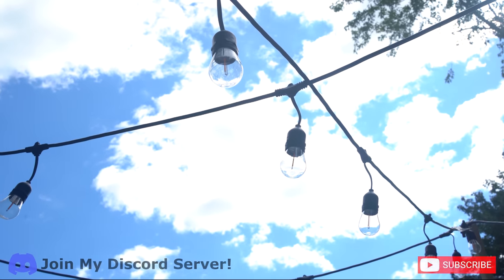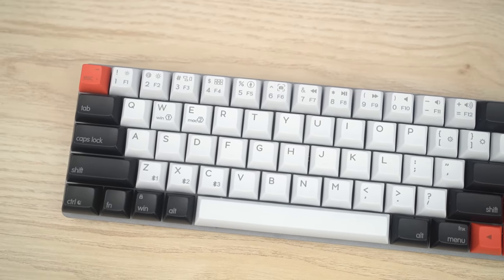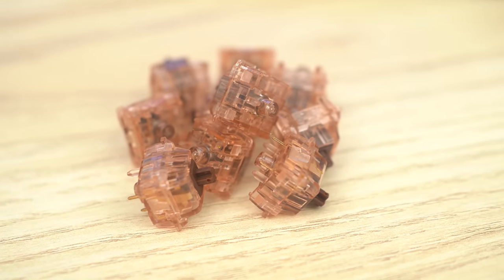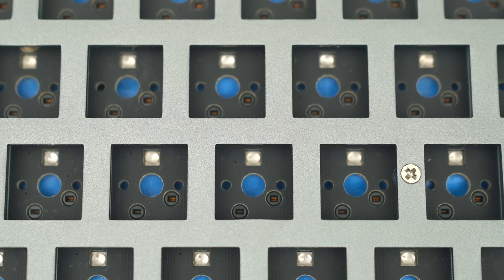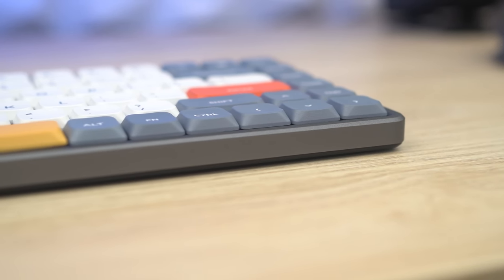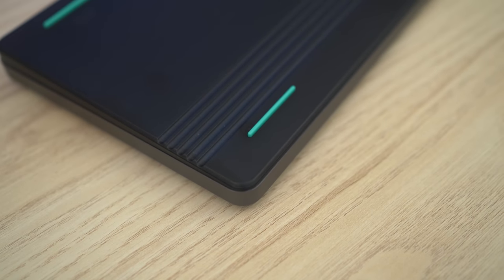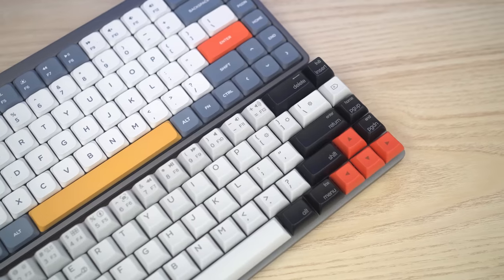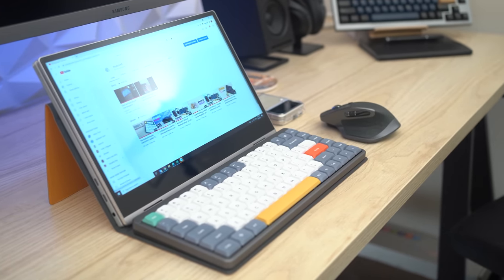Upgrade your LAPTOP to a MECHANICAL KEYBOARD! | Epomaker NT68 + NuPhy Air 75 Review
Keybored Upgrade your LAPTOP to a MECHANICAL KEYBOARD! | Epomaker NT68 + NuPhy Air 75 Review

Is it just me, or it's not the best experience to type on a laptop keyboard?  They are shallow, they are mushy, and they kind of just... suck.  I have had to carry around a full on mechanical keyboard with USB cable and all whenever I took my laptop around, to my all my co-worker's dismay.

Now that is all about to change, with the introduction of portable, laptop oriented keyboards like the Epomaker NT68 and the NuPhy Air 75!  Take a look and let me know if this is the future!

I also created a Discord Server so check it out!

Chapters
Start - 0:00
Introduction - 0:26
Epomaker NT68 - 1:17
Chocolate Brown Switches - 2:33
NT68 Typing Test - 3:54
NuPhy Air 75 - 4:36
Gateron Low-Profile Mechanical Switches - 5:26
Air 75 Typing Test - 7:37
Final Thoughts - 8:04

Samsung Galaxy Book Flex (Convertible, Core i7, 16GB Memory)

MT3 Susuwatari Keycaps (Shown on Black KBD8X MKii Keyboard)

KBDFANS - KBD8X MKii Keyboard (Black one shown in video)

Shure MV7